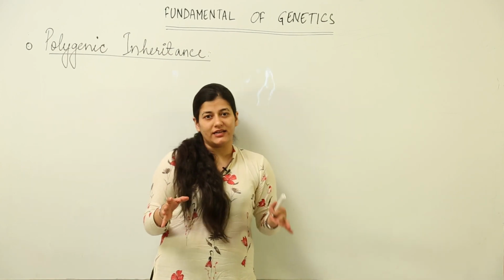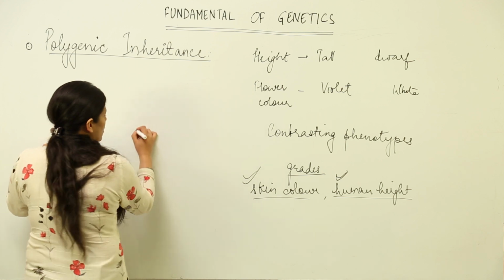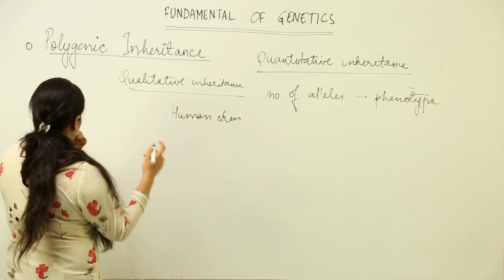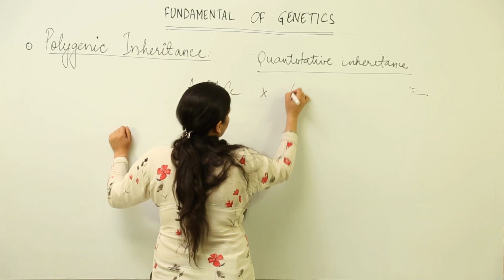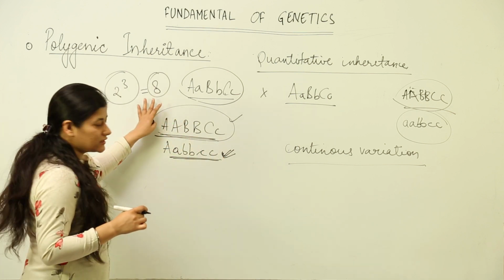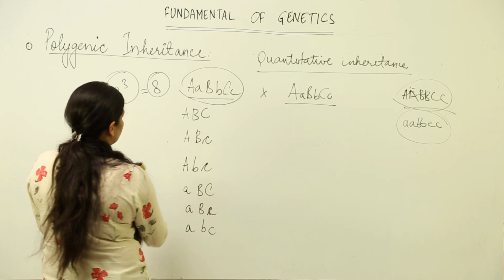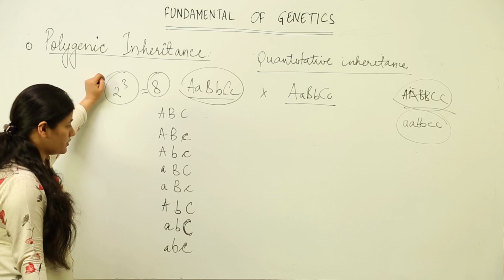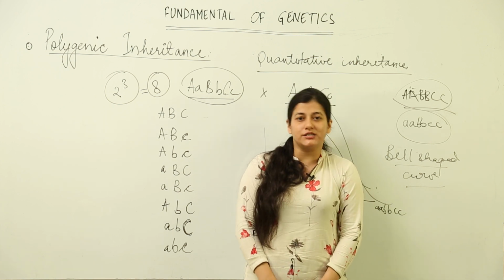Free Best Topic l ICSE l CLASS 12 BIO l FUNDAMENTAL OF GENETICS l polygenic inheritance l L289